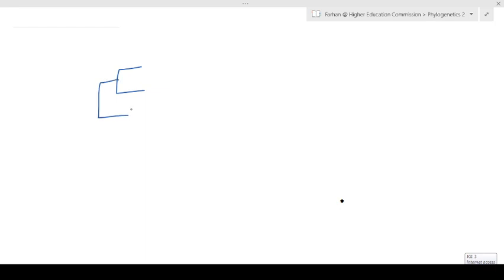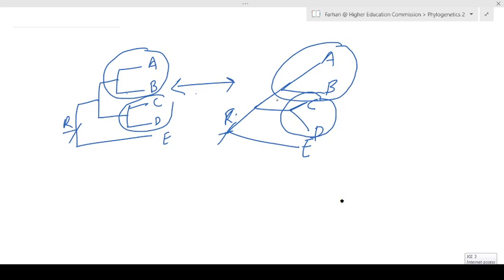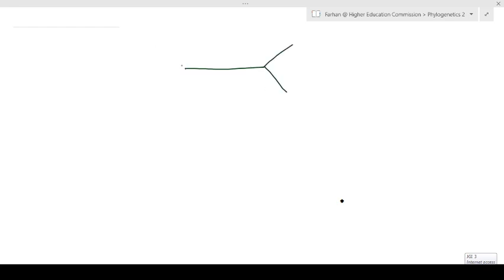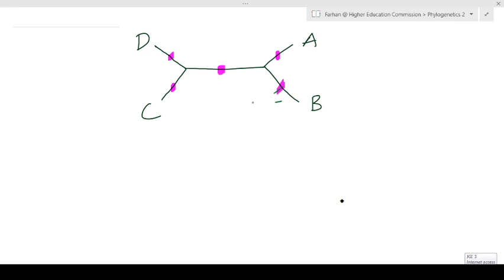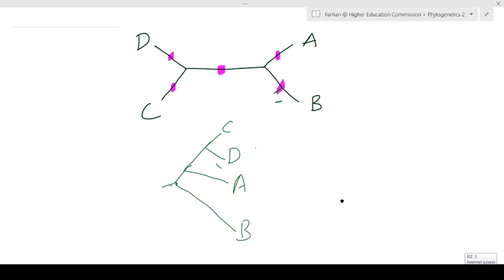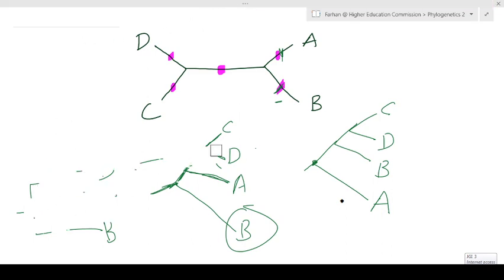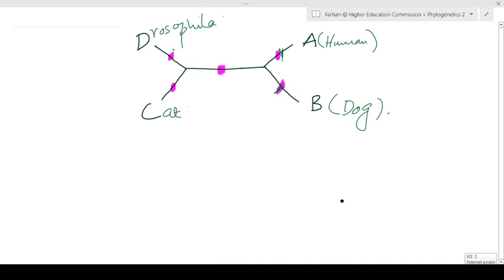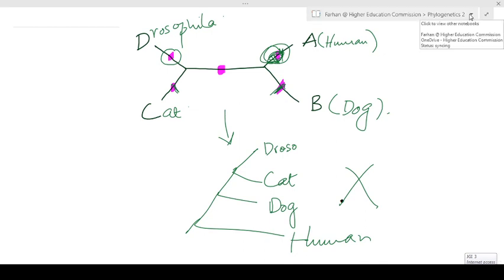Basics of Phylogenetics - Significance of Root in a tree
In this presentation, we explained the basic concepts and terminologies used in phylogenetic tree building.